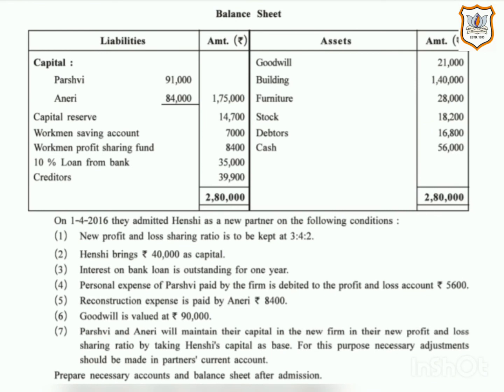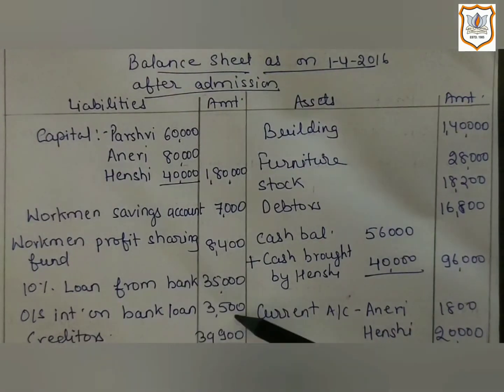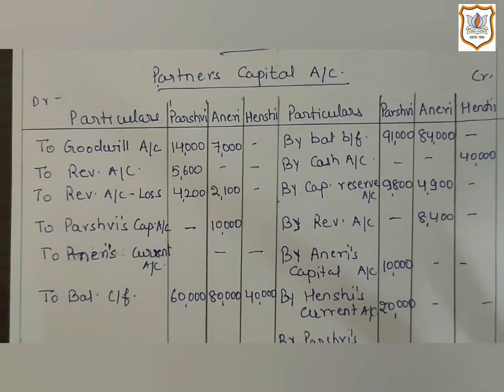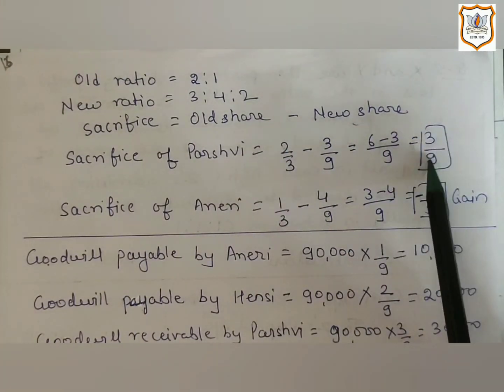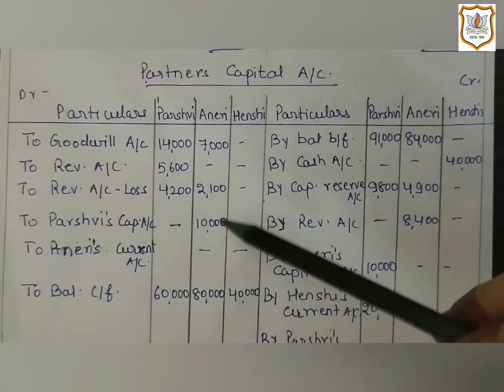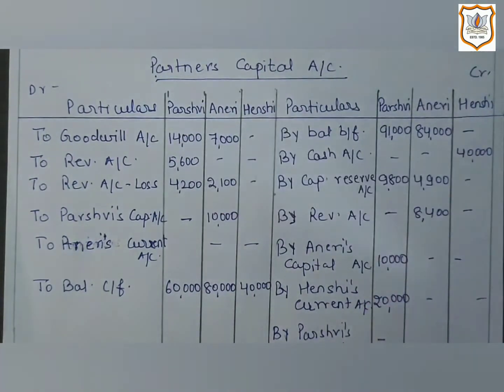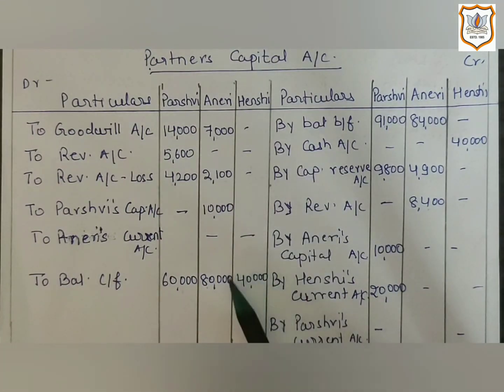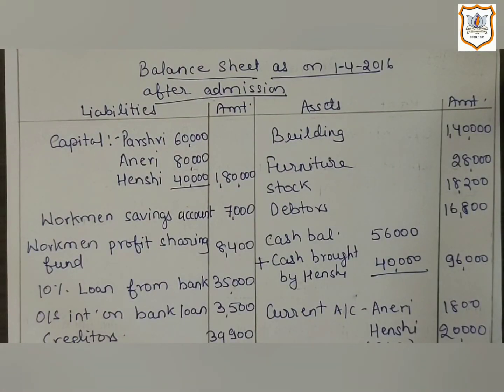Std Xll Com Accounts Ch-5 ( Continued )